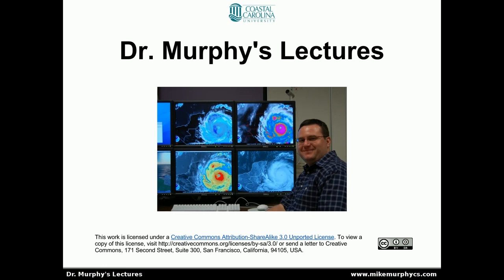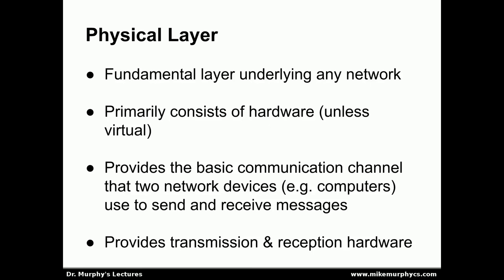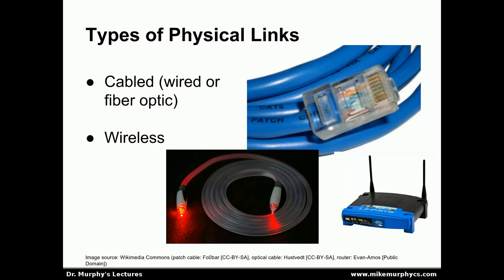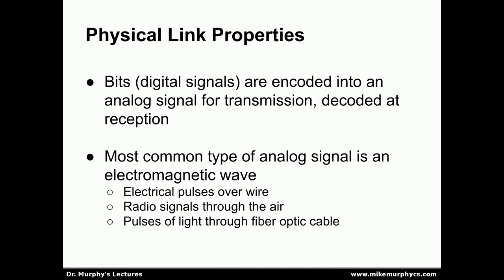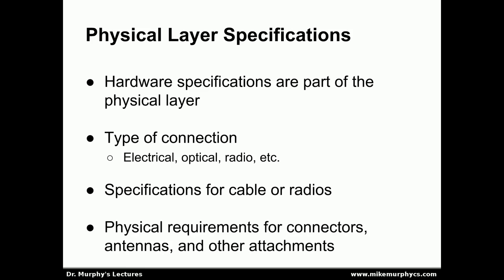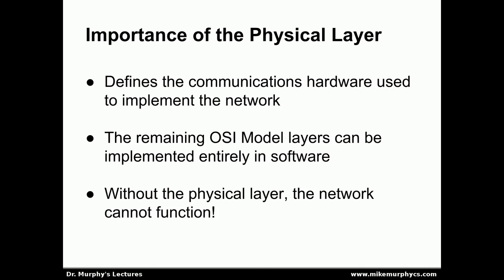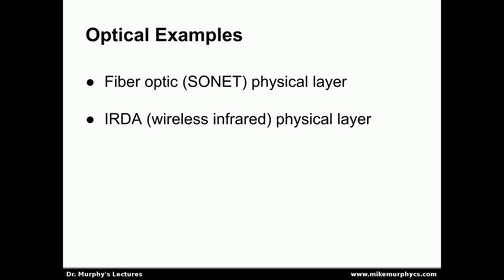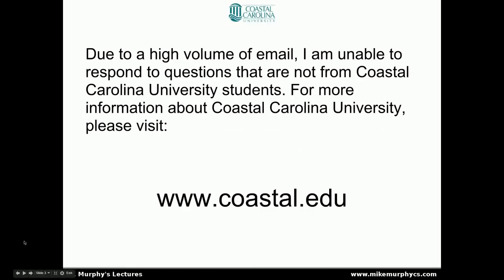Physical Layer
Introduction to the OSI Model Physical Layer